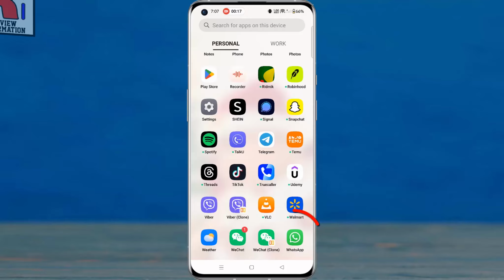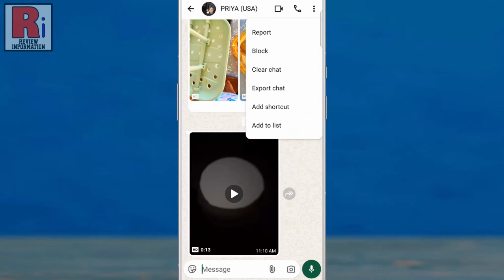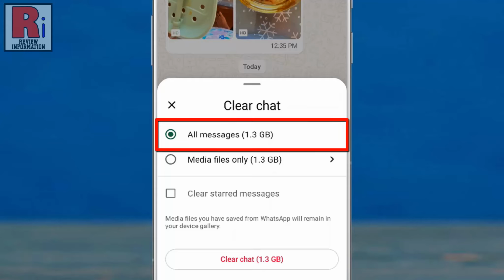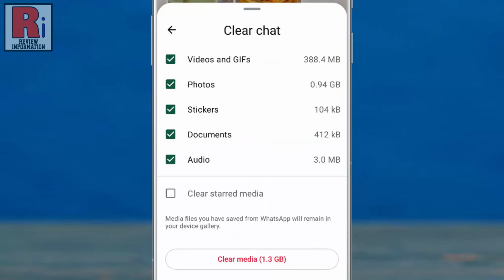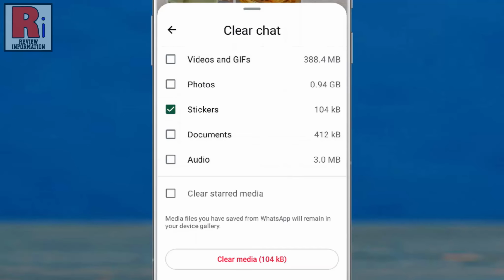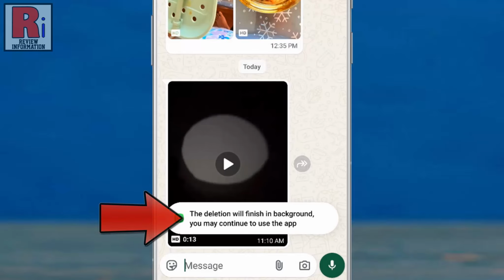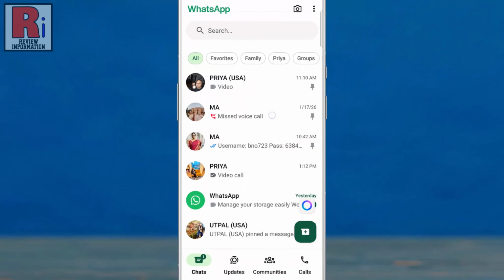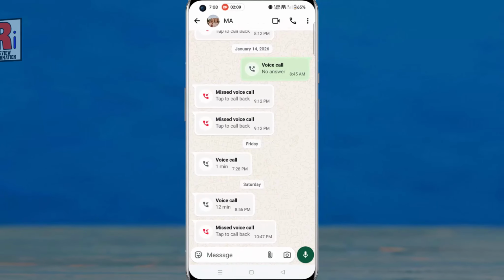How to Clear Chat & Media in WhatsApp (New Update)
Want to free up space and keep your WhatsApp organized?

In this video, I’ll show you step-by-step how to clear chat and media in WhatsApp 2026. Learn how to delete all messages, media files only, or even starred media safely, while continuing to use the app.

Whether it’s videos, GIFs, photos, stickers, documents, or audio, I’ll guide you through the updated Clear Chat interface so you can manage your WhatsApp efficiently and save storage on your phone.

What you’ll learn in this video:
~ How to clear all messages in a chat
~ How to clear only media files (photos, videos, GIFs, stickers, audio, documents)
~ How to remove starred media
~ What happens when WhatsApp deletes items in the background
~ Tips to free up storage and keep your chats organized